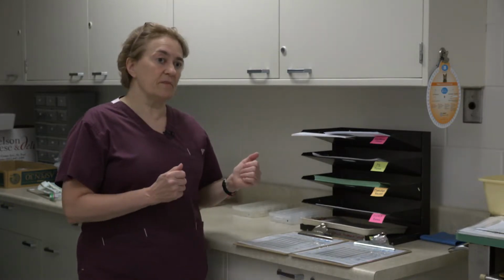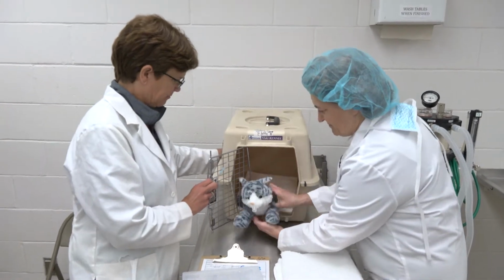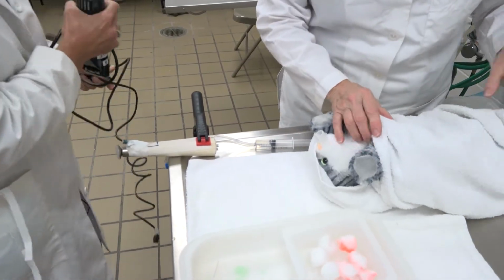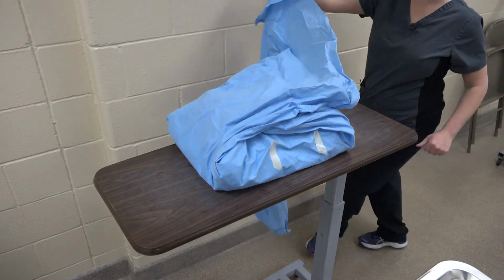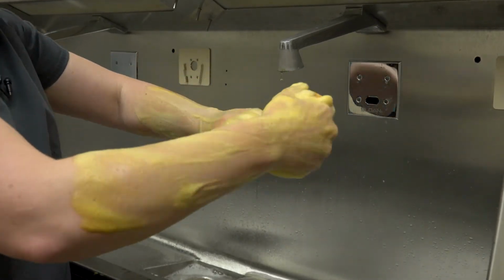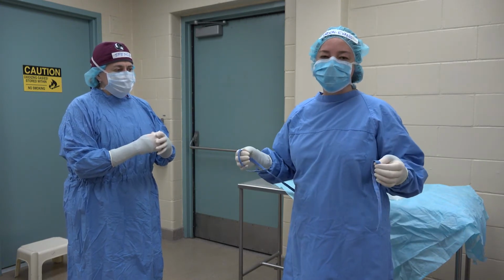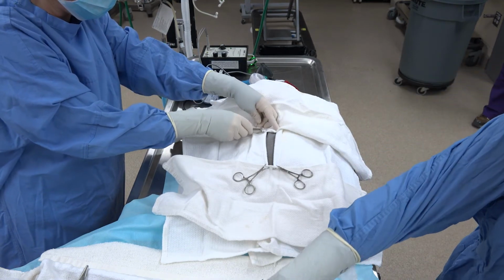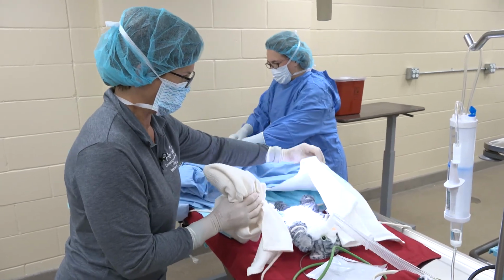Intro to Live Animal Surgery Setup V2